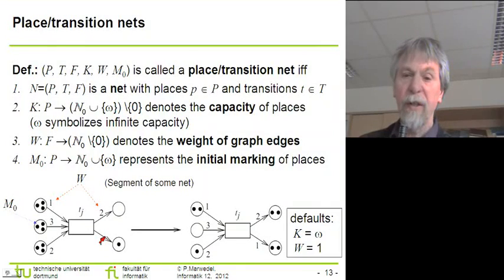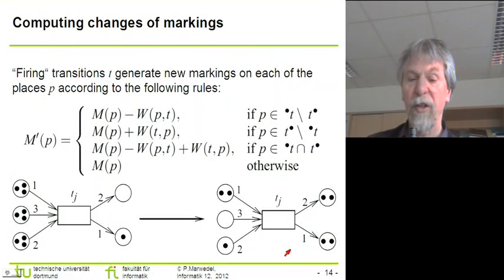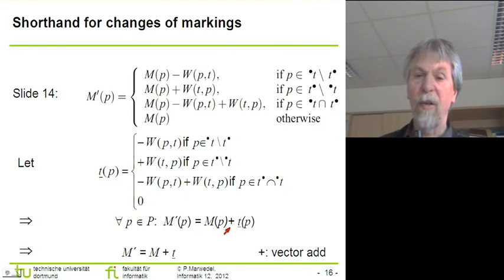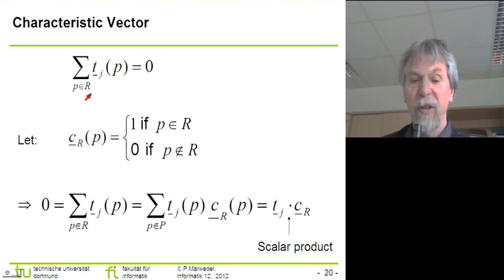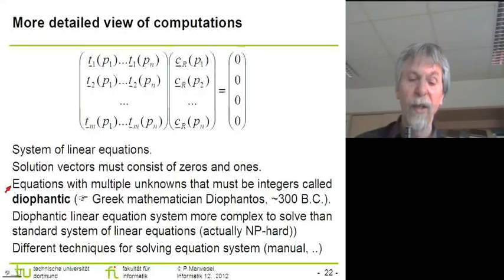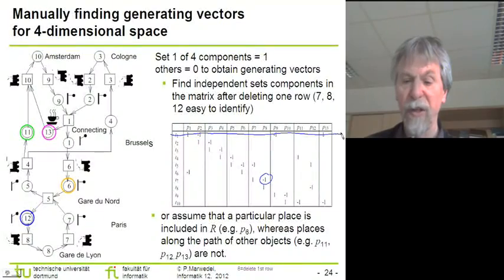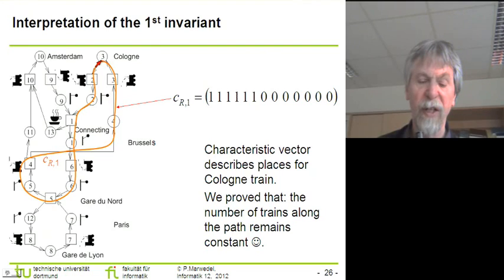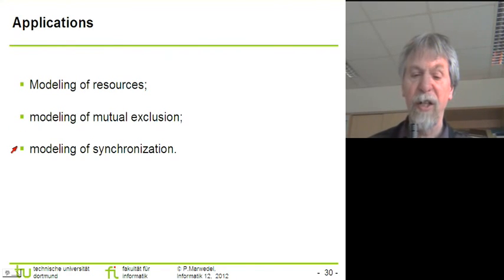CPSF 06.3 - Cyber-Physical System Fundamentals-06.3 (2012-05-14)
Part 3: Place/Transition Petri Nets